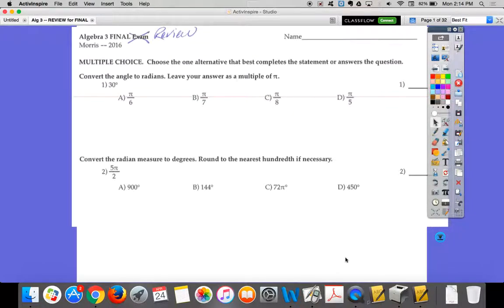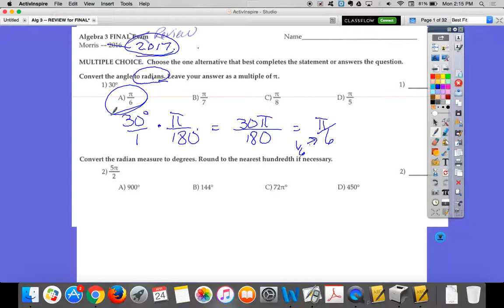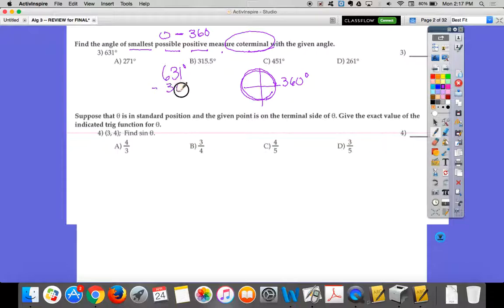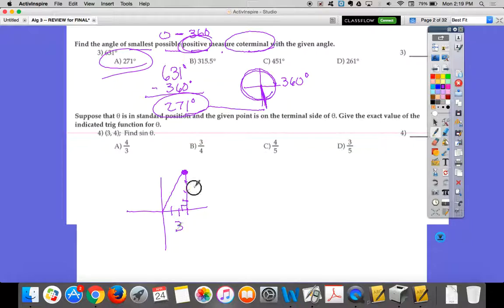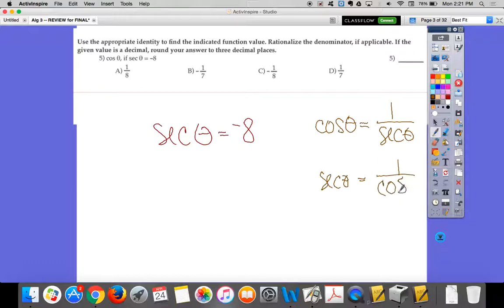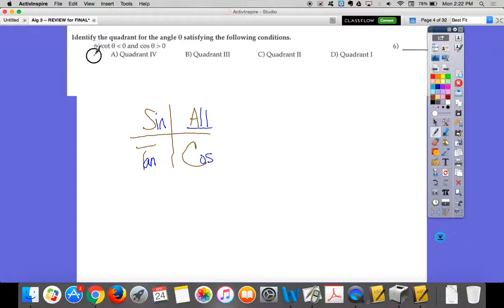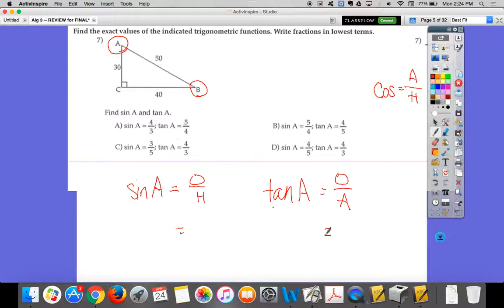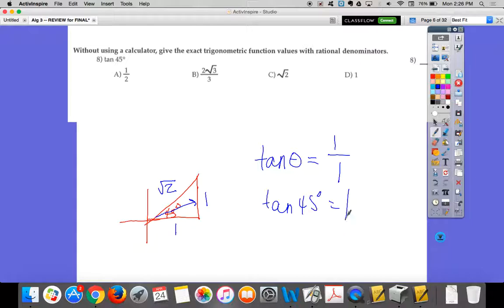Algebra 3 FINAL Review -- #1-8